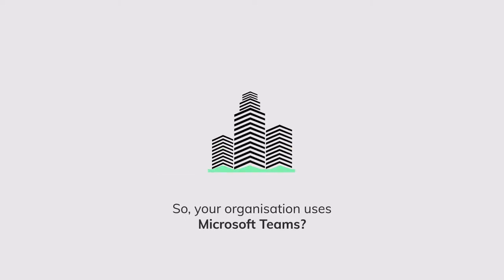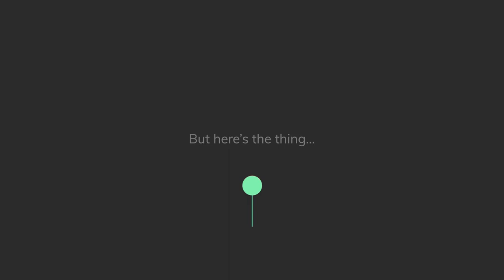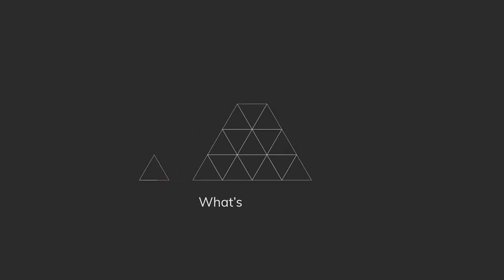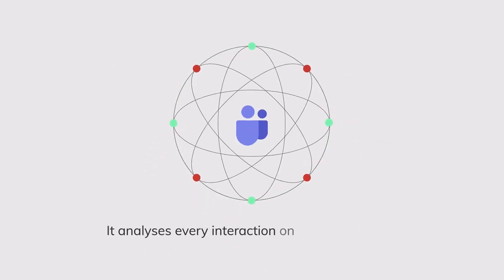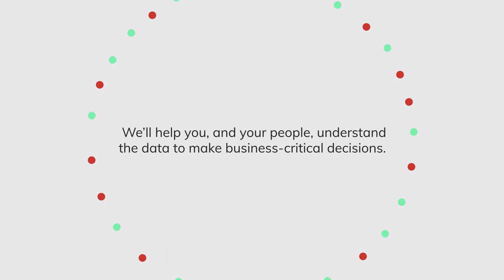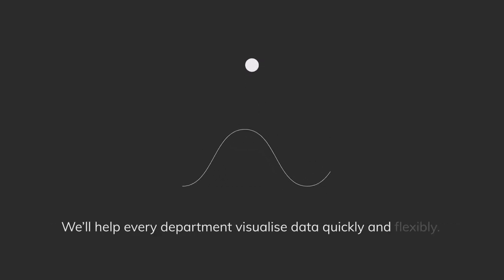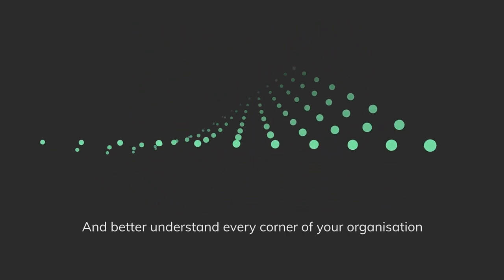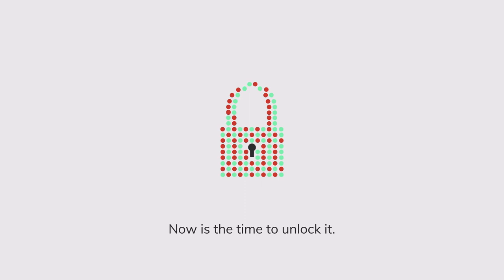Introducing Tiger Prism for Microsoft Teams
Tiger Prism's Microsoft Teams module analyses every Teams interaction, from voice to video calling, instant messaging to screen sharing and more. It will help you and your people understand this data so that anyone in your organisation can identify trends, streamline efficiency and business performance. Is now the time to unlock your Microsoft Teams data? Learn more today.